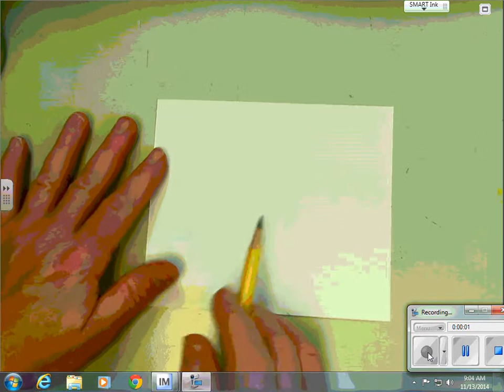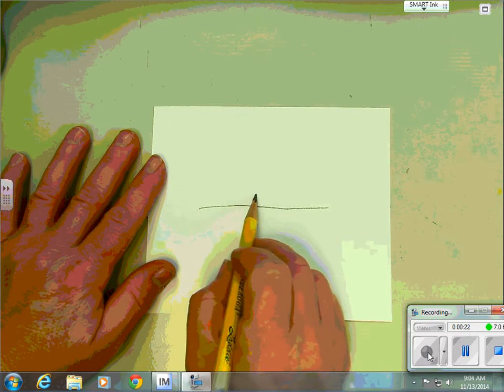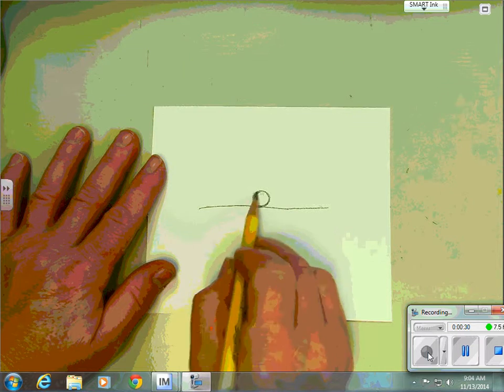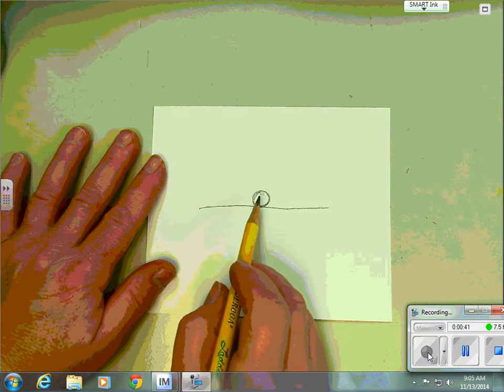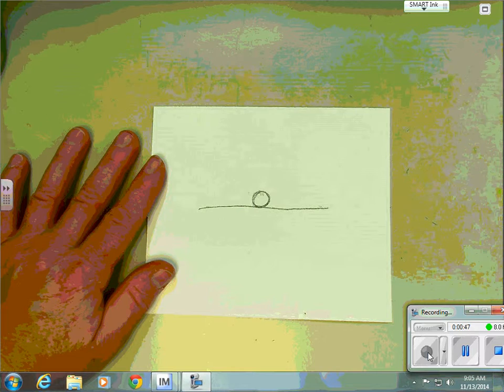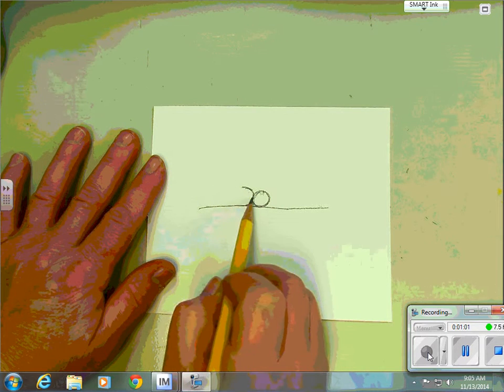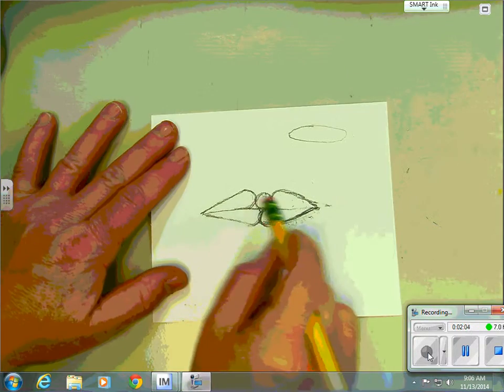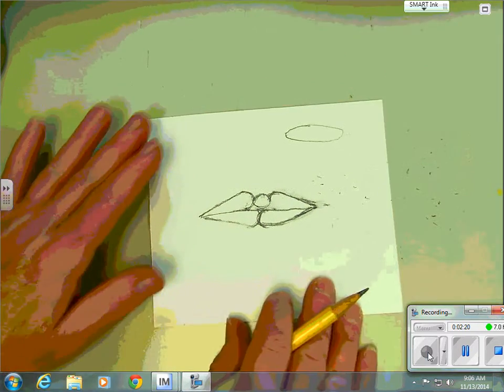Lip shape 2